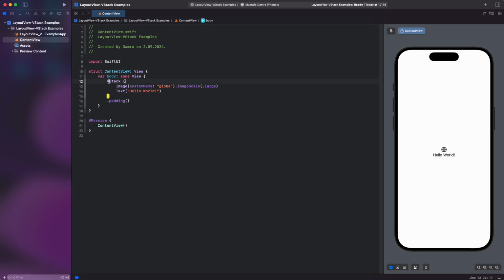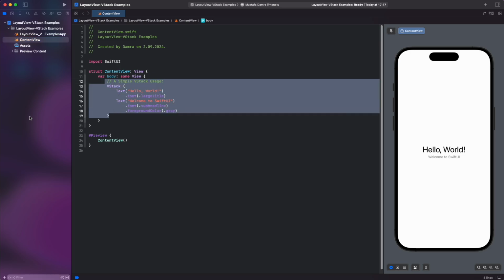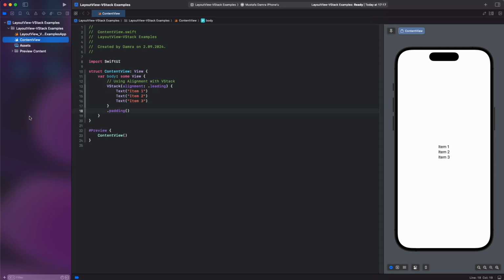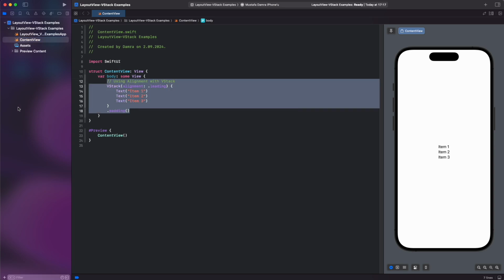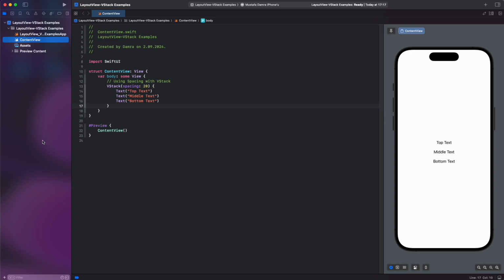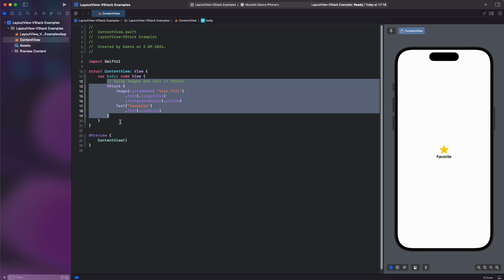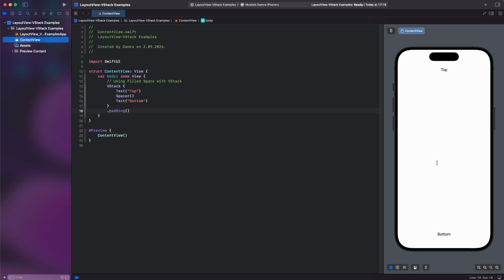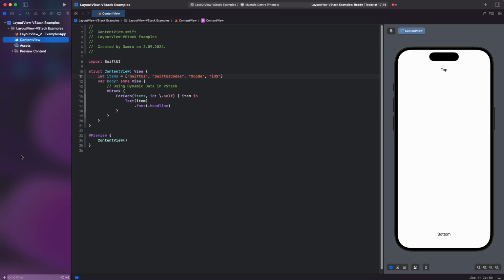SwiftUI Tutorial for Beginners: Using VStack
Hello Code Lovers,
In today's tutorial we will explain how to use VStack with simple examples.
Let's talk about VStack briefly before we start our lesson.

VStack is a visual component that arranges user interface elements vertically. Using VStack, you can manage the vertical arrangement of components and make the interface more aesthetic.

We will now explain this with a few simple examples.

1 - A Simple VStack Usage:
With the code here, VStack places two Text components vertically. The first Text displays “Hello, World!” in a larger font, while the second Text displays “Welcome to SwiftUI” in a smaller, gray font. VStack sorts the items it contains vertically.

2 - Using Alignment with VStack
In this code, VStack's alignment parameter is set to .leading. This aligns all elements in the VStack to the left. padding() adds some internal space to the VStack.

3 - Using Spacing with VStack
The spacing between elements in the VStack is set to 20 units with the spacing parameter. This provides more vertical space between elements, which makes the interface appear wider.

4 - Using Images and Text in VStack
In this example, VStack contains an Image and a Text component. The Image displays a star icon (SF Symbol) and the Text displays the phrase “Favorite”. This type of layout is ideal for presenting icons and text together.

5 - Using Filled Space with VStack
In this example, space is created between elements in the VStack using Spacer(). This ensures that there is maximum space between the text “Top” and “Bottom”. Spacer is especially useful when items need to be placed in a specific position (for example, top and bottom).

6 - Using Dynamic Data in VStack
There are dynamically generated Text components in the VStack. ForEach creates each item in the items array as a Text component and sorts them vertically. This type of usage is ideal for listing and data representation. You will learn the ForEach Loop in more detail in the following lessons.

Yes, friends, we have come to the end of our lesson. We explained the use of VStack by reinforcing it with a few examples. I hope it has been useful for you. See you in our next training lesson.

Happy Coding 🎉

Platform: IOS17+

SwiftUI App Intro UI | SwiftUI Walkthrough Page Animation | SwiftUI Shape Morphing Effect | SwiftUI Complex UI | SwiftUI Animation Challenge | SwiftUI Complex Animation's | Swift | SwiftUI Xcode 16 |